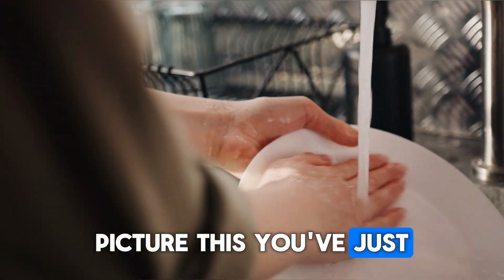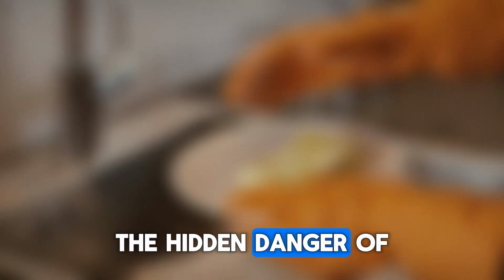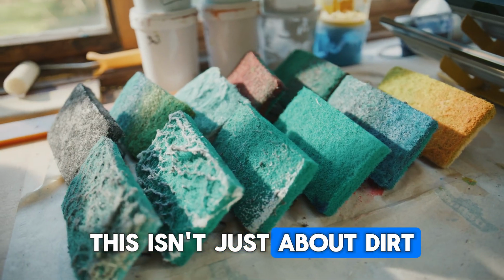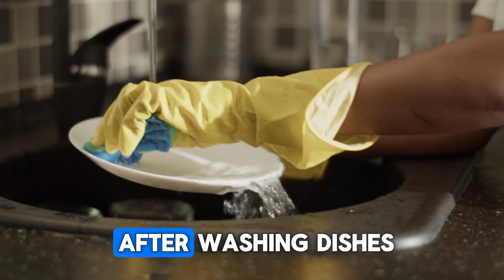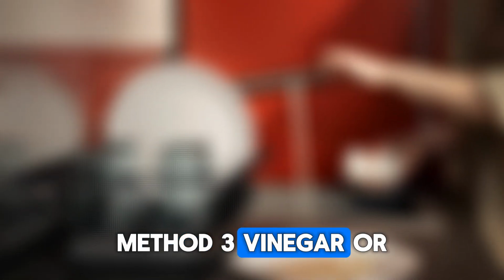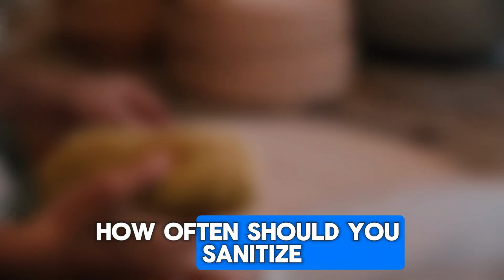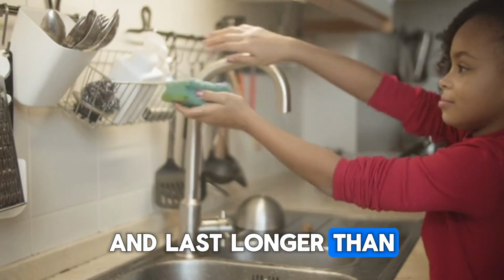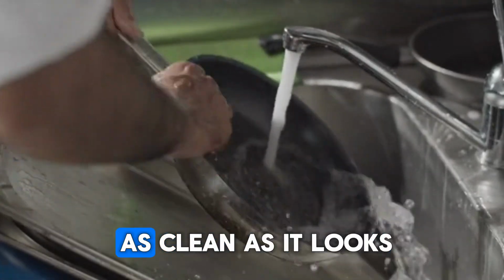How And Why to Sanitize Your Kitchen Sponges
🧹 Click this link to get your 100% FREE TOP 10 Cleaning Products List, and Emergency Speed Cleaning Checklist
(Bonus: You'll also get access to our FREE community, Made For Women)

🧽⚠️ Did you know your kitchen sponge could be dirtier than your toilet seat? 😱 Every day, it soaks up bacteria, germs, and odors that can make your entire kitchen unsafe.

In this video, you’ll learn how and why to sanitize your kitchen sponges the right way! 🔥💧 From simple natural methods 🌿 to quick hacks using your microwave and boiling water, I’ll show you how to keep your sponges clean, fresh, and safe for daily use.

✅ Why sponges get so dirty
✅ Easy ways to disinfect them at home
✅ How often you should replace your sponge

A cleaner sponge means a healthier kitchen 🍽️✨.